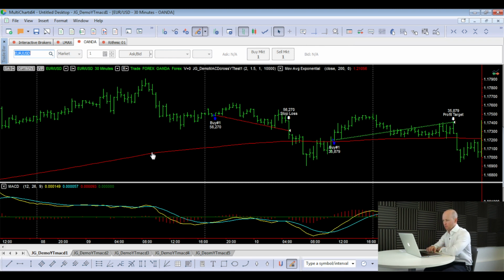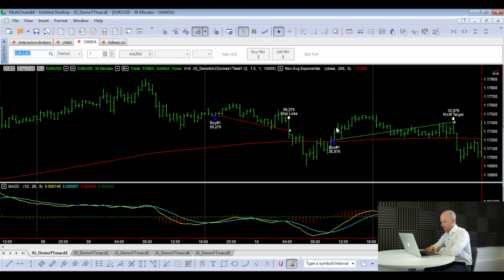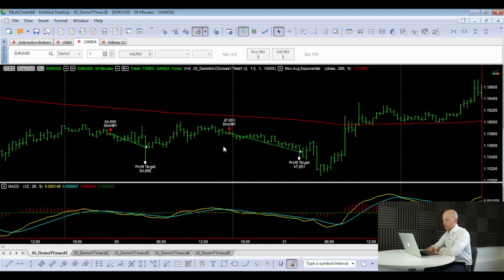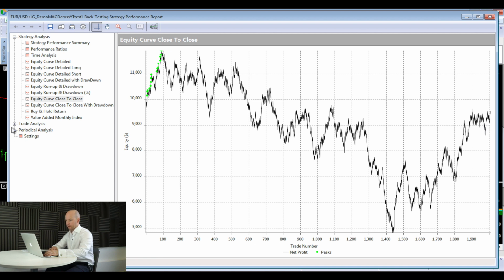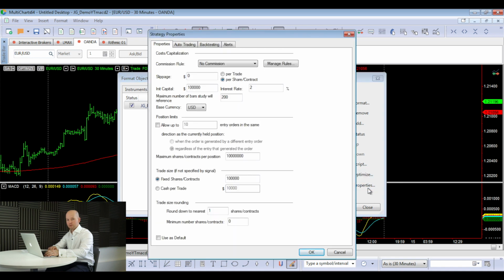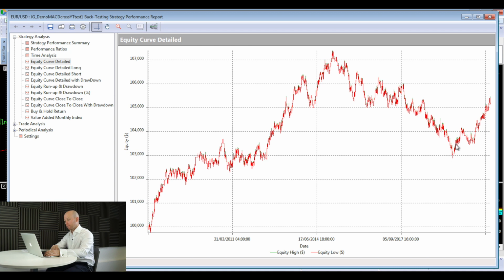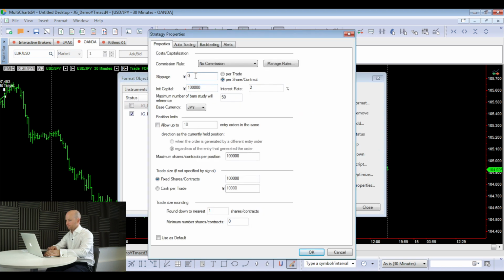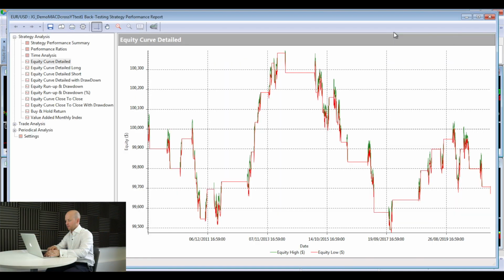I Tested MACD Trading Strategy over 999 Times using Multicharts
In this video I show you realistic test results of an MACD Trading Strategy with well over 999 trades.  You must watch this video before risking real money using this strategy!

A viewer of mine recently asked me if I could run a back test using Multicharts to test a popular MACD trading strategy to see if it really works in the long term.

Watch this video to get some realistic results.